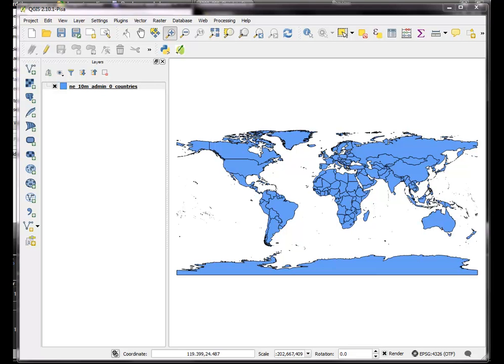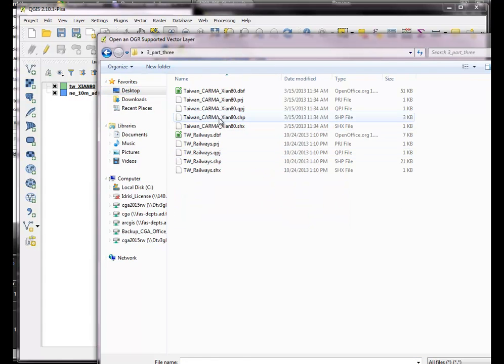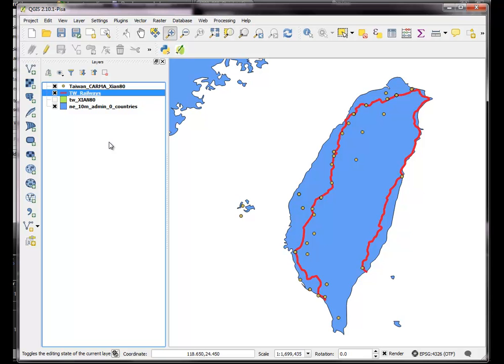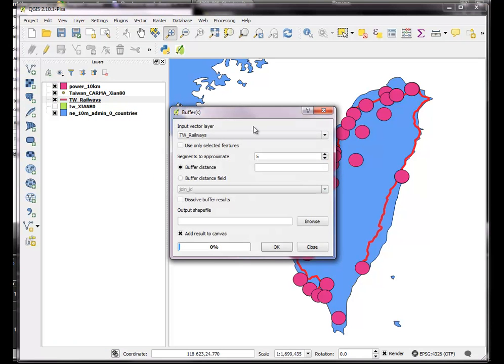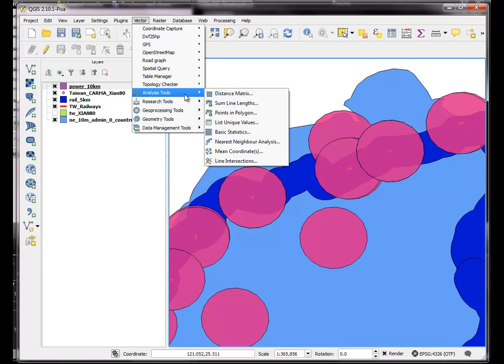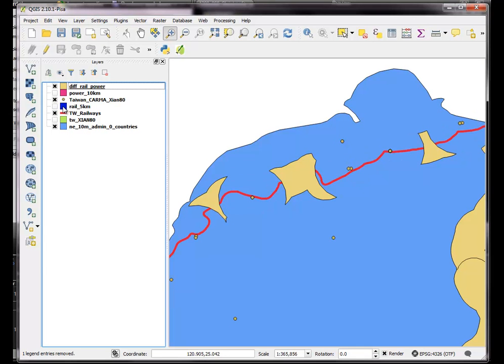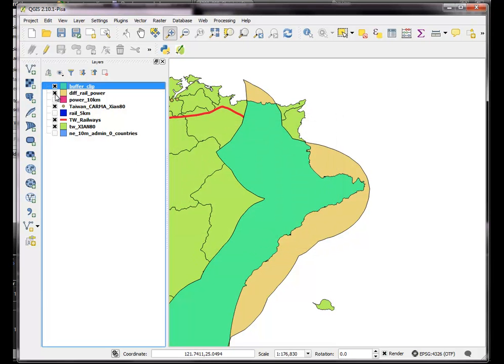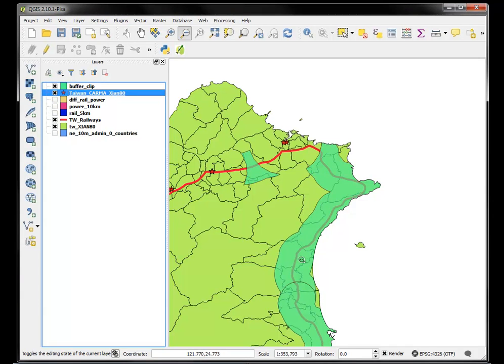QGIS 2.10 - Buffer, Difference, Clip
How to buffer point and line features, then calculate a difference between two polygon layers.    Also how to clip a polygon layer using the edge of another polygon layer (a coastline).
Recorded by Lex Berman (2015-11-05)